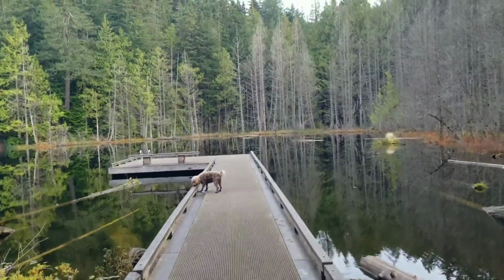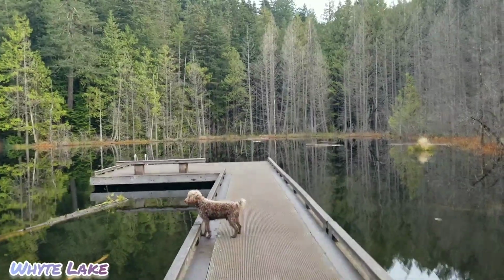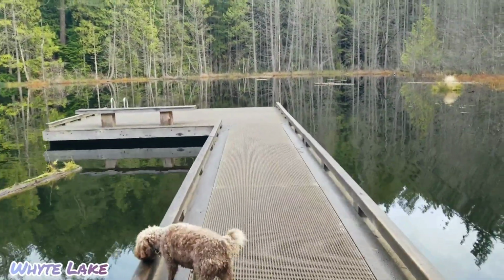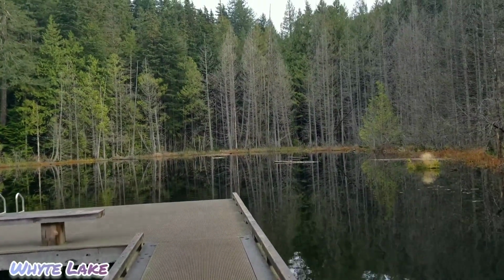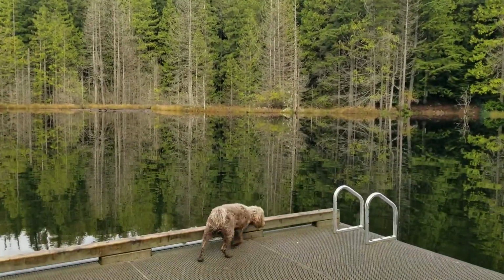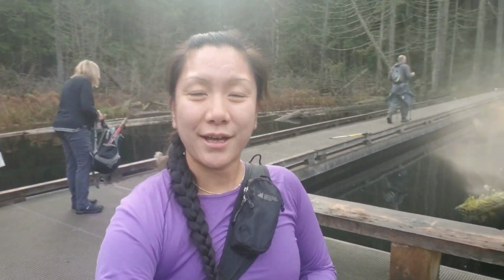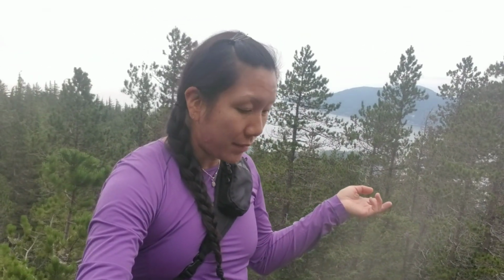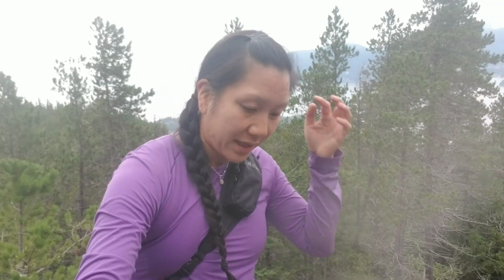Whyte Lake & West Knob, Horseshoebay West Vancouver BC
Whyte Lake & West Knob trails are located at Horseshoe Bay West Vancouver. We took the Baden Powell trailhead approach. Nice area to explore. Whyte Lake trail - 5km round-trip with elevation gain of 160 meters, average time 2 hours, rated as easy. West Knob trail - 12 km round-trip, elevation gain of 610 meters (720 high point), average time 5 hours, rated as intermediate/moderate. You can make it longer hike. Most people only go to the West Knob Lookout view point that offers the best views. Summit of West Knob is surround with trees. If your lucky on a recent trip report there's a Whiskey Cashe & registry stash close by the summit rock carin.